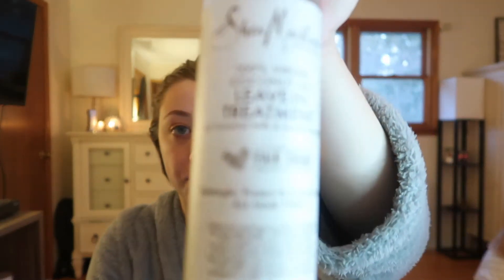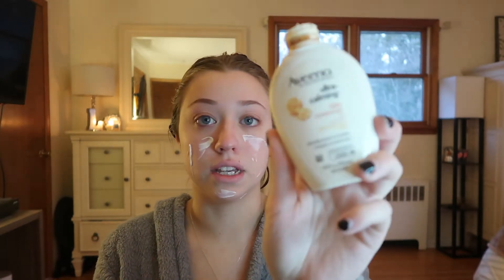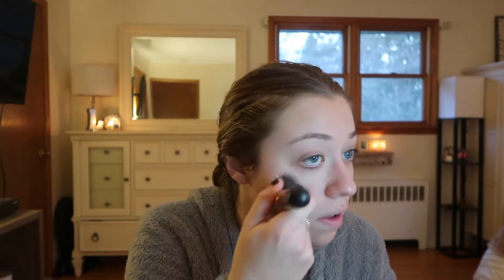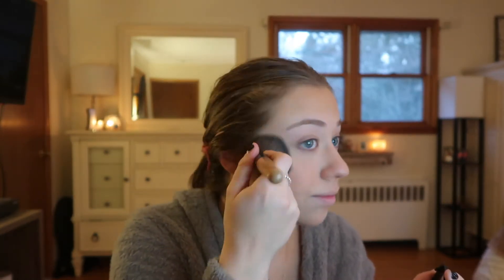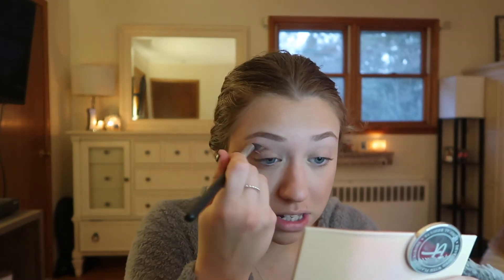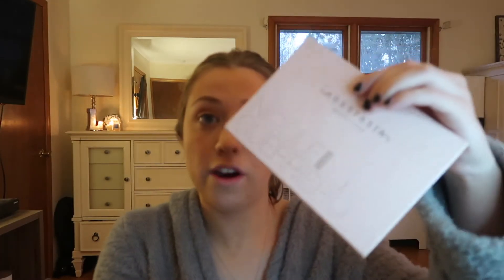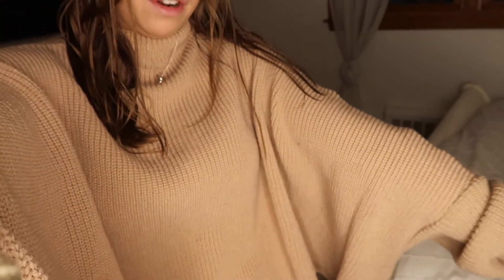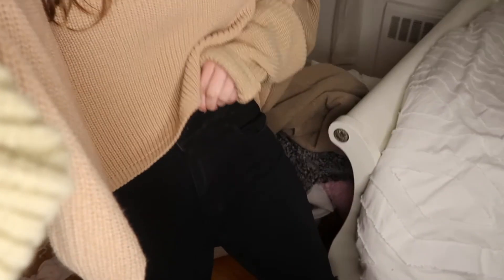Quick & Simple Everyday Makeup Routine !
For best results, watch in 1080p